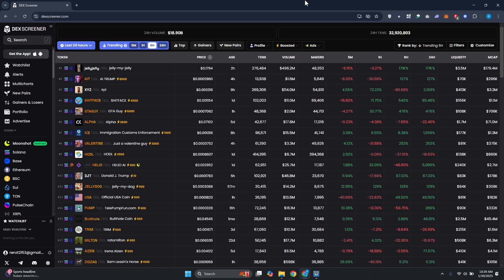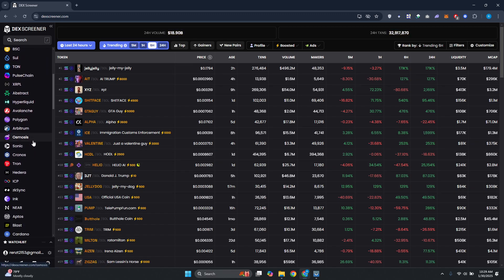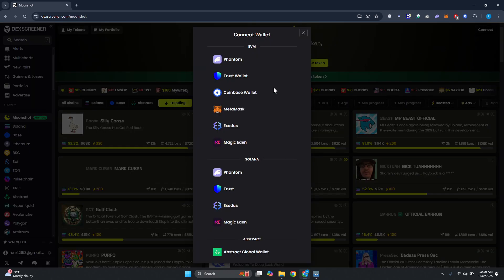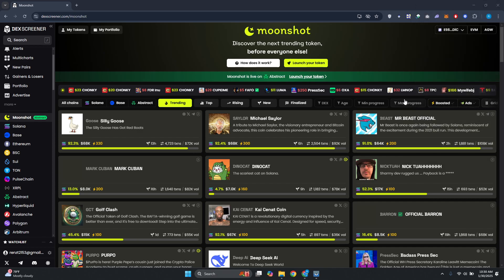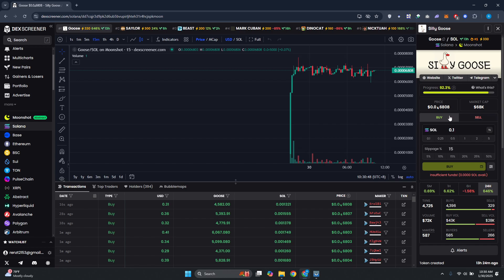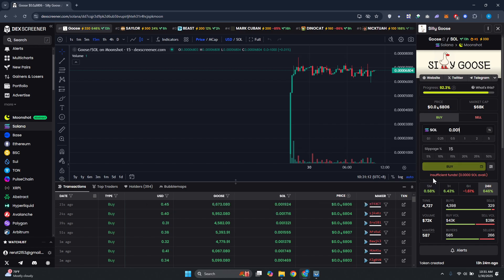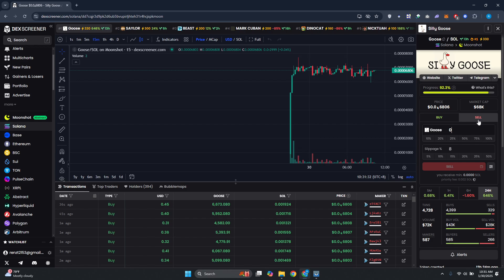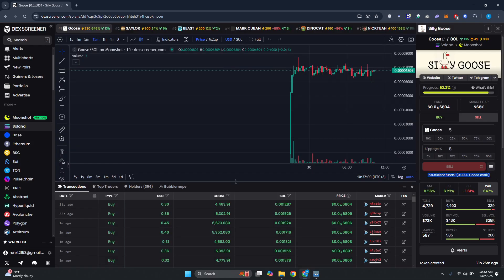How To Buy And Sell Tokens On DEX Screener- FULL TUTORIAL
How do I buy and sell crypto on dex screener? In this video tutorial, I’ll show you how to trade on DEX Screener. Enjoy!